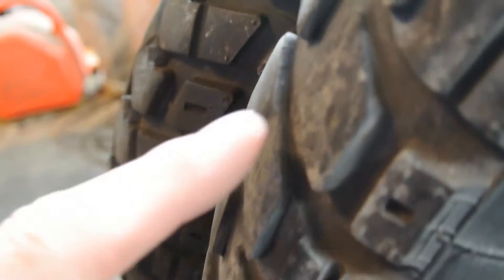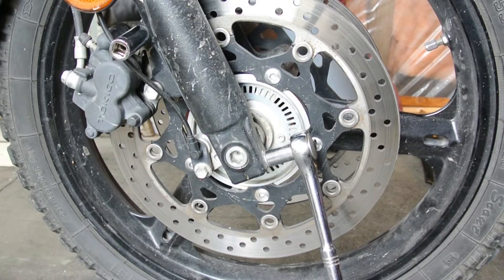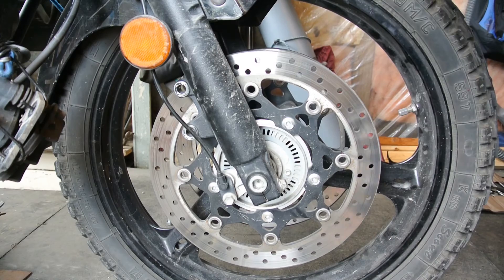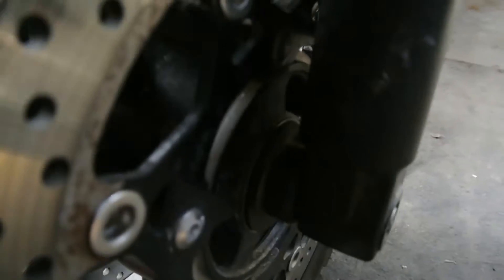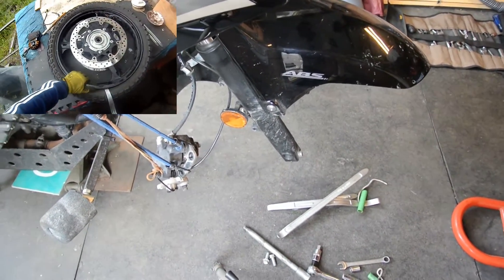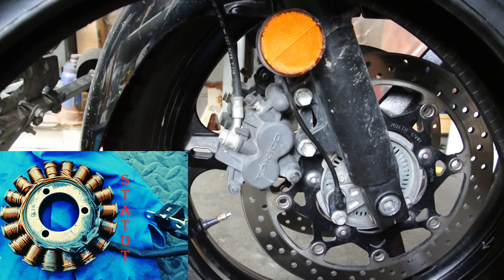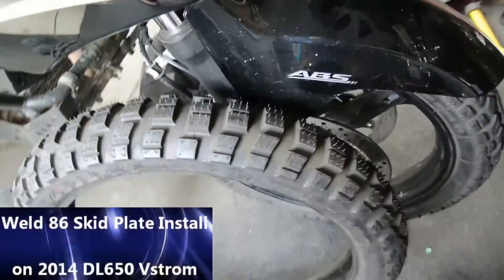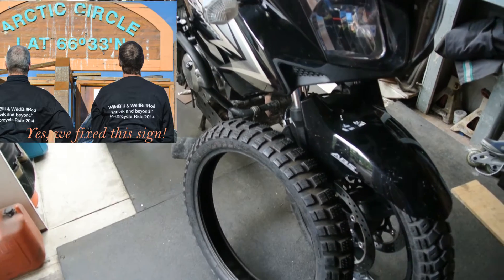DL650 Vstrom Front Tire off How To: tire had plug for 16,000 km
Pretty easy project yet may help some of the less experienced "spanner" pullers. Remove tire/rim off bike and examine plug that was in tire for 16,000 kms. 2011 DL650 Vstrom